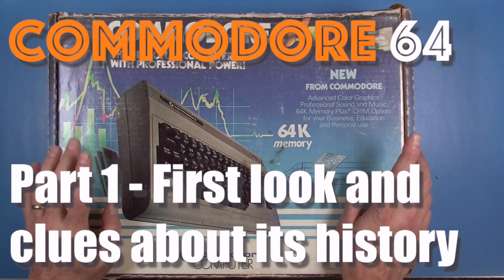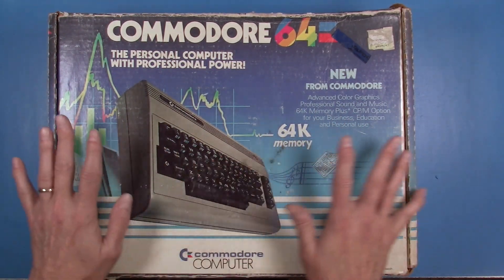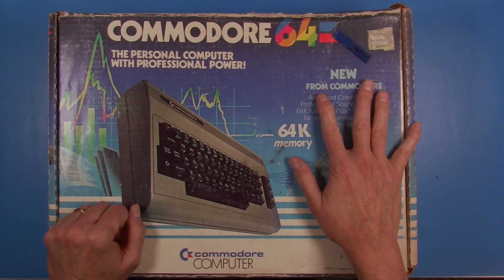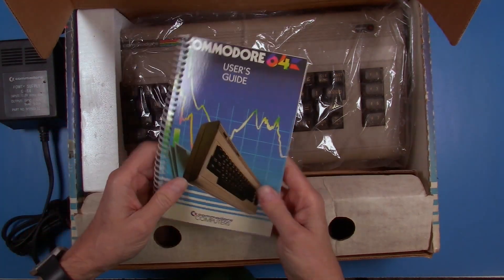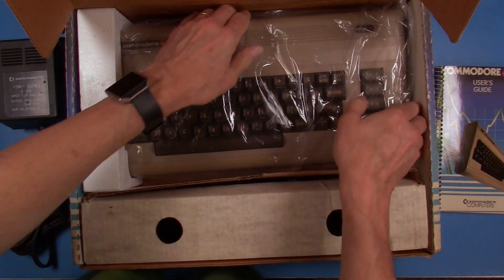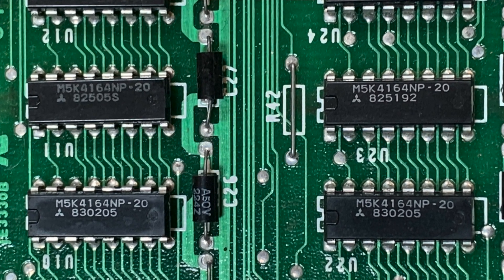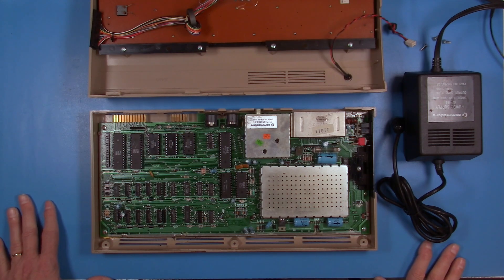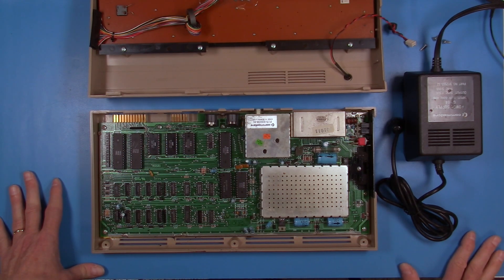Commodore 64 - Part 1: First looks and clues about its history.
I recently acquired a C64 from a friend, and he didn't know much about the computer or its history. As I looked at this retro computer, and its included materials, some of this C64s history started to come into focus. Follow along and find out what I discovered.

Index
0:00 Intro
1:24 What's in a price tag?
2:55 Where did it come from?
5:35 What's in the box?
10:40 Looking inside the C64
12:40 Testing the "Brick of Death"
16:00 Wrap up and intro to Part 2